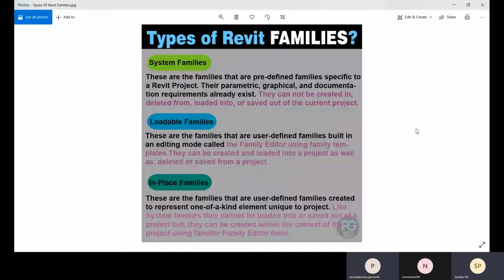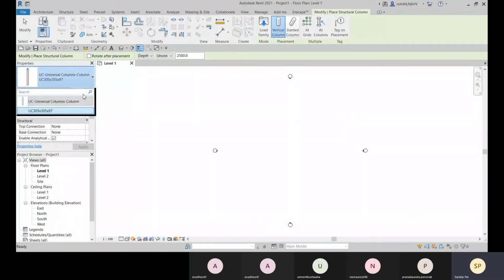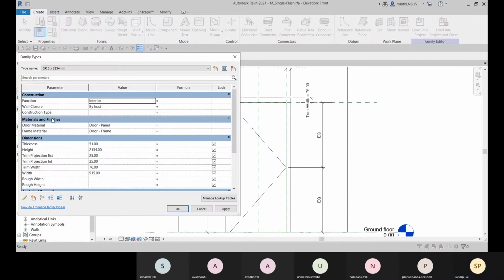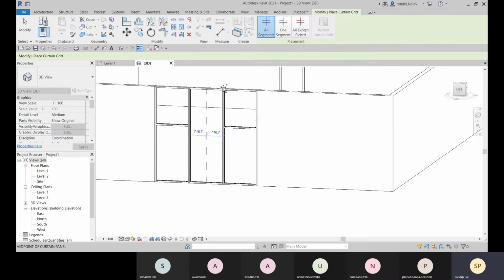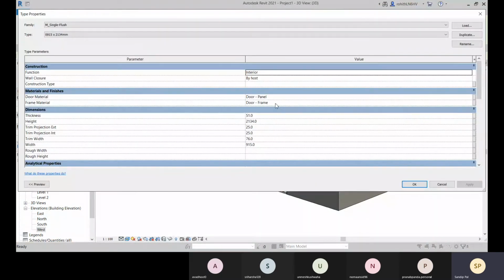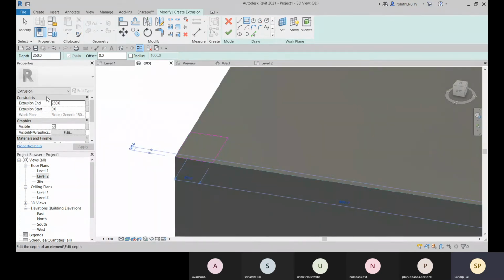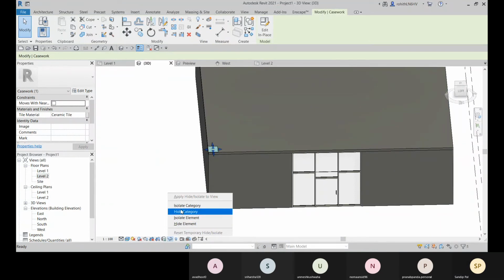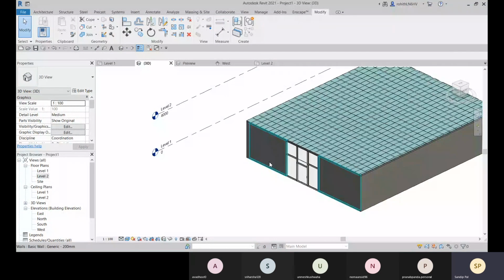6th Revit Arch Class For Batch Sun